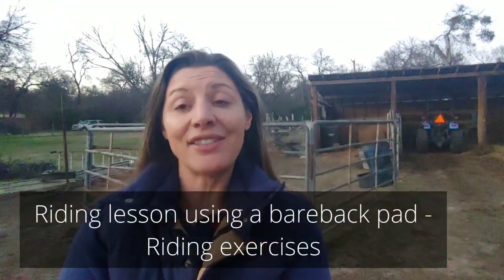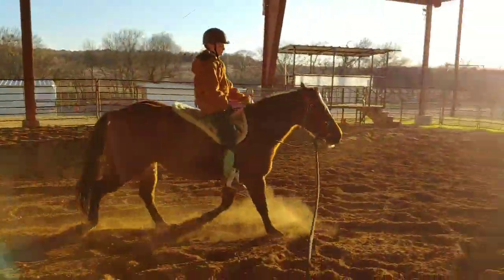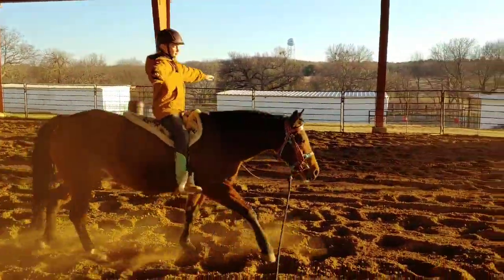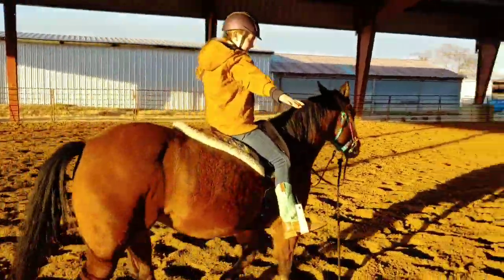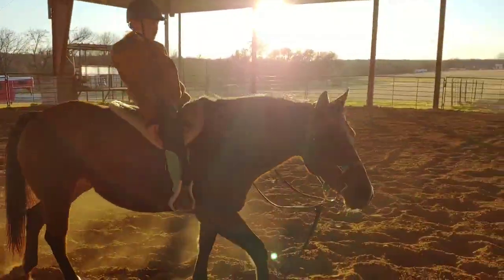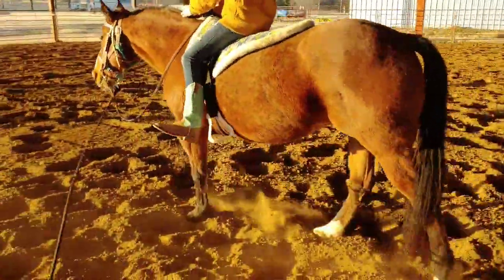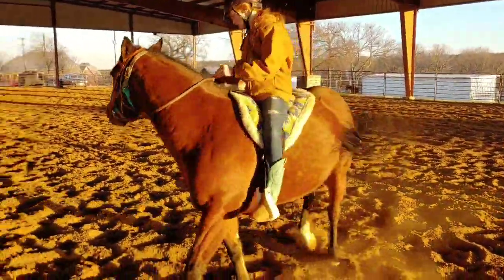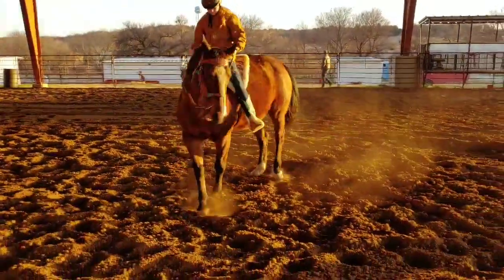Riding lesson using a bareback pad. Riding exercises on the lunge line and turns on the haunches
This is the second part of a bareback pad riding lesson.
These are a few exercises on the lunge line to strengthen your seat and help your balance.
And doing a turn on the haunches is something to practice no matter what tack you have on your horse